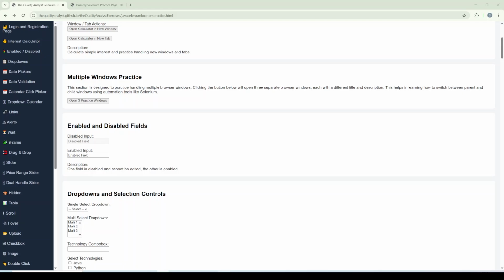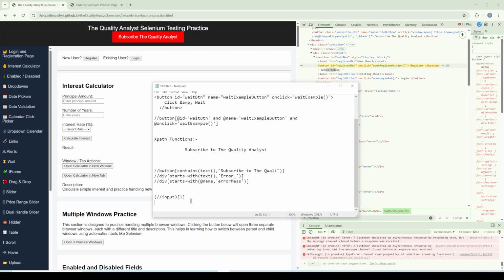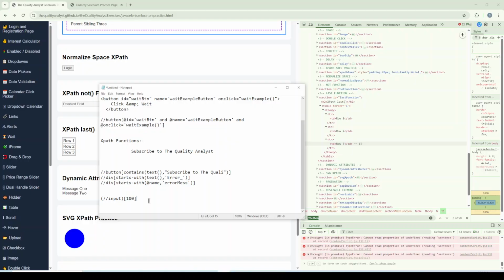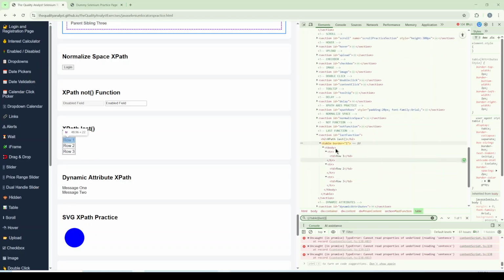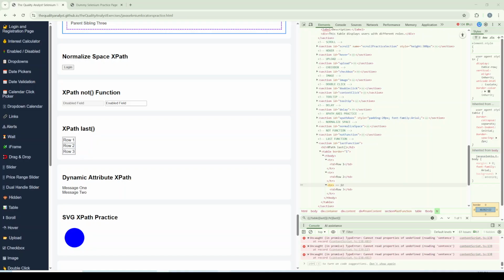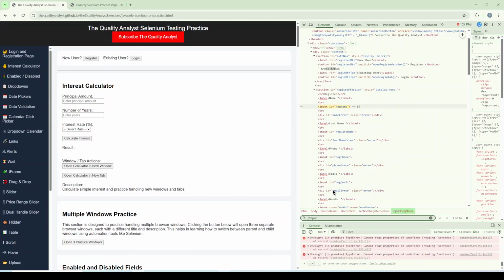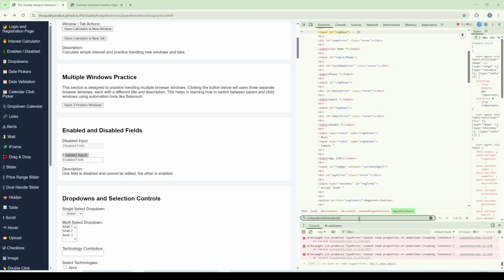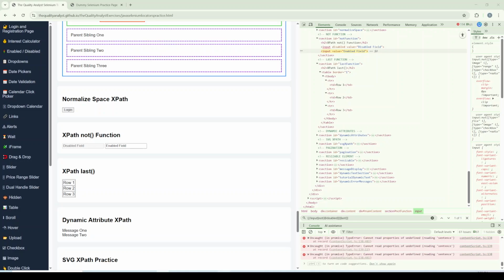Advanced XPath in Selenium | Indexing, last() & not() Explained Simply | Software Testing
In real Selenium automation,
basic XPath is often not enough.

Tables grow dynamically.
Elements repeat.
Some fields are disabled.
Some elements exist but are hidden.
And that’s exactly why Advanced XPath exists.

In this video, you’ll learn the three essential advanced XPath techniques every automation engineer must know:

✅ What you’ll learn:
Why XPath indexing is needed when elements repeat
How to select specific elements using (//tag)[index]
How last() dynamically selects the most recent or final element
Why last() is better than hardcoded numbers
How not() excludes disabled or hidden elements
Real-world table, form, and UI automation use cases
Professional framework-style XPath thinking
These concepts are widely used in real automation frameworks
and frequently asked in Selenium interview questions.

📌 Next Video: XPath normalize-space() and advanced text handling.

If this class helped you,